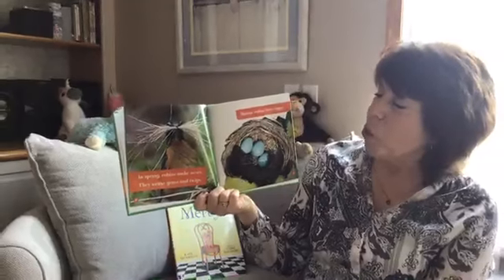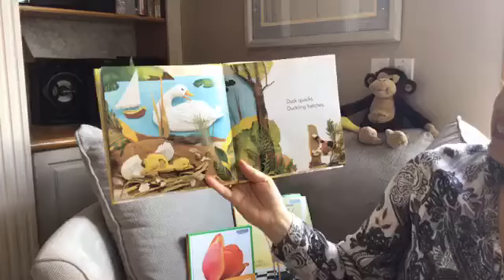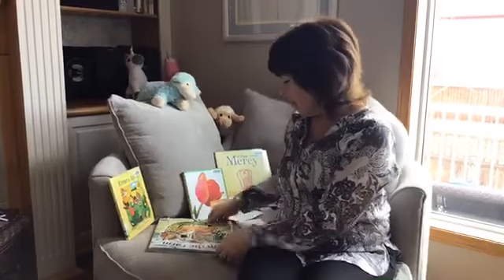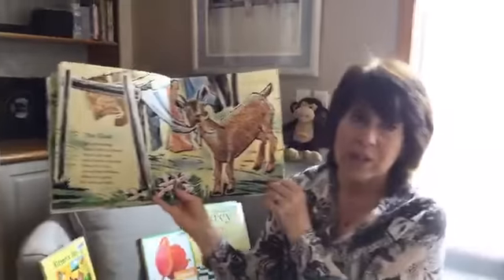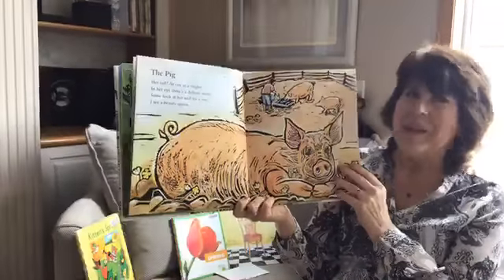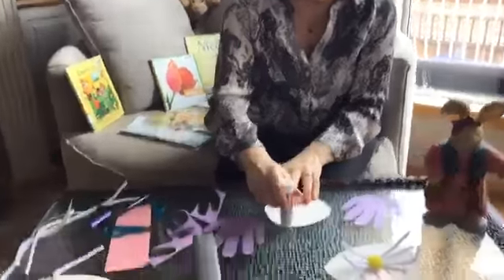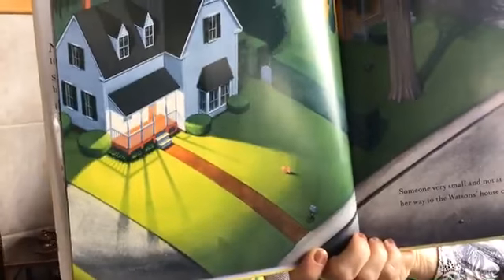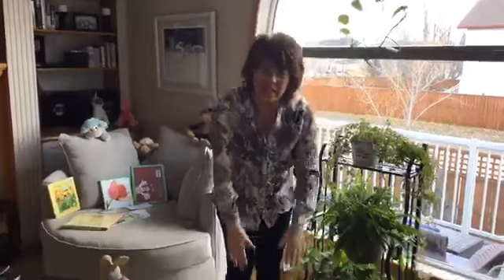Budding Bookworms: April 2, 2020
Theme: Spring